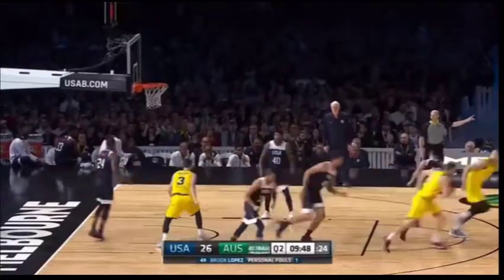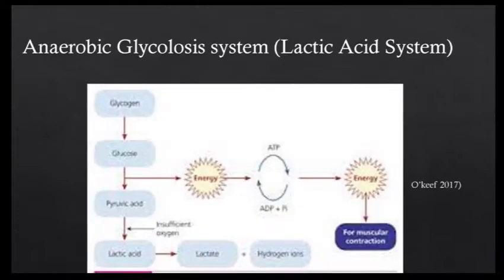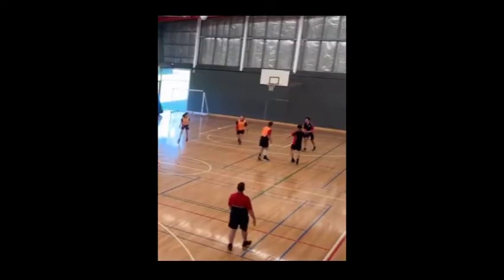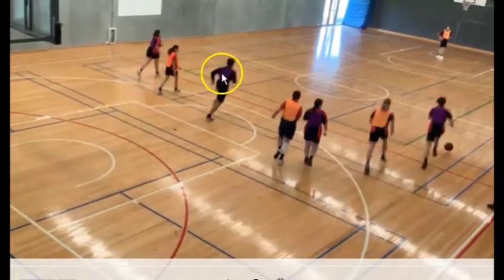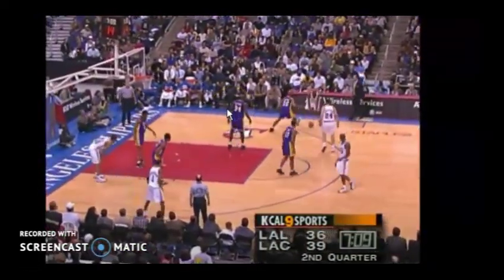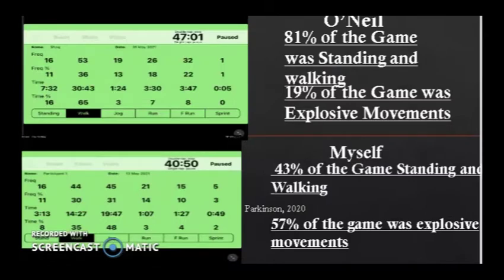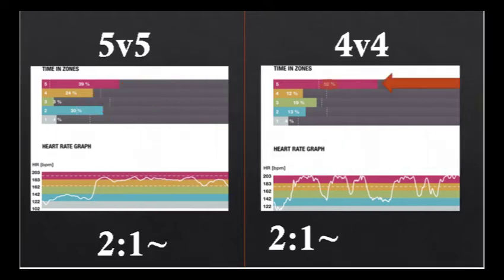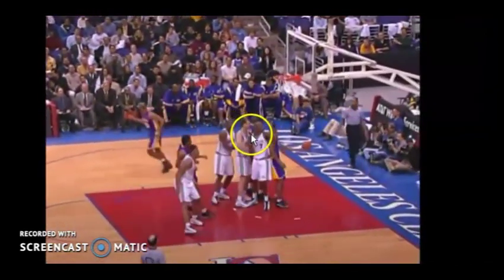Energy Systems and Physiological Demands Of Basketball.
Year 12 Physical Education :)